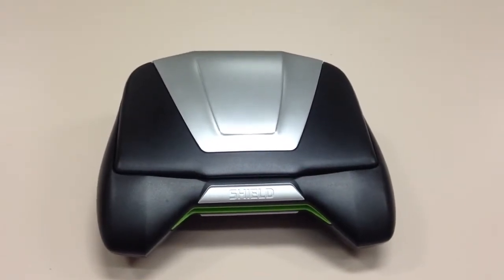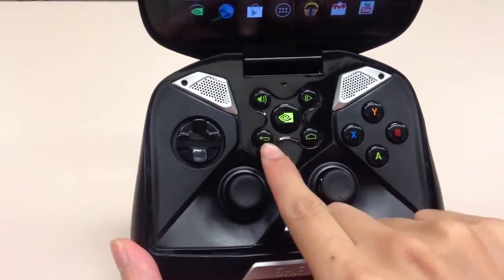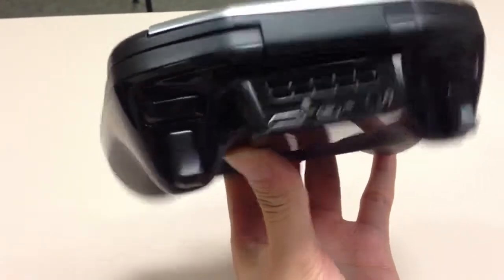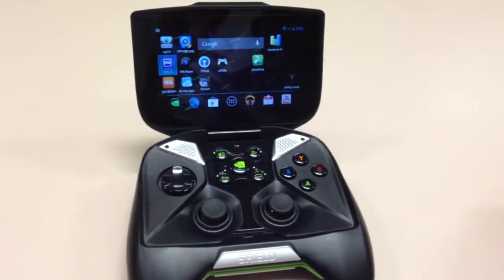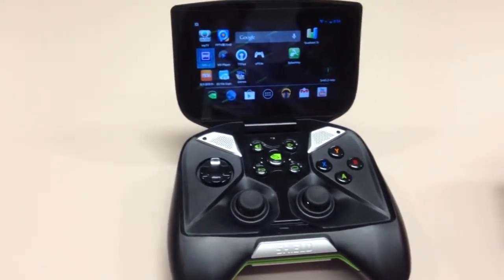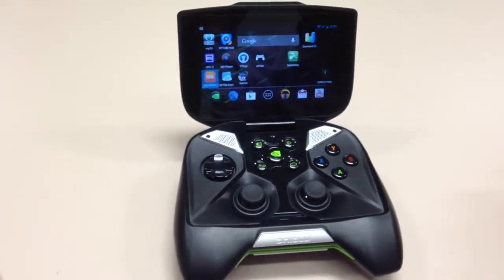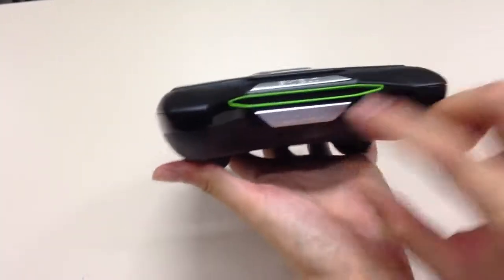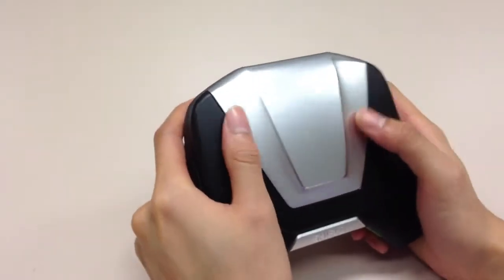NVIDIA Shield Review Part1 Hardware